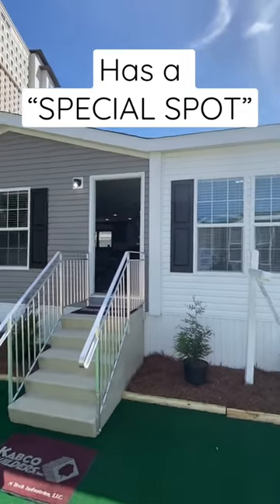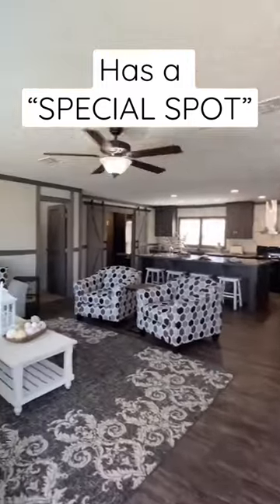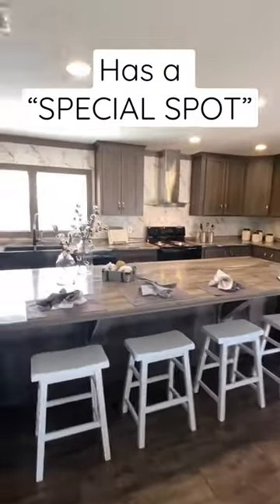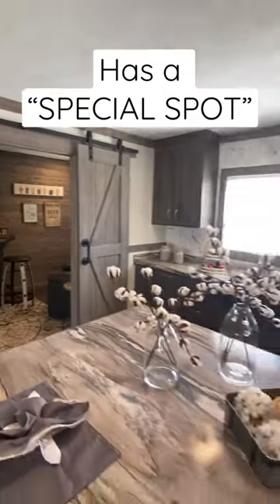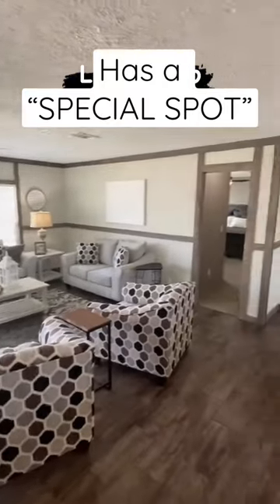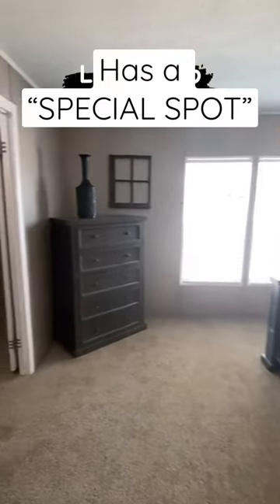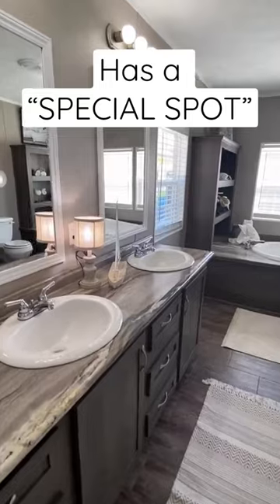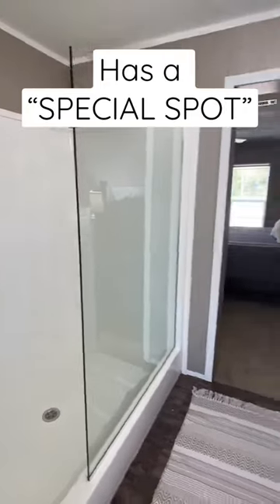NEW mobile home w/ a “special spot!” 🤔